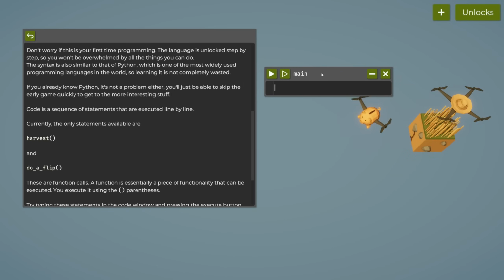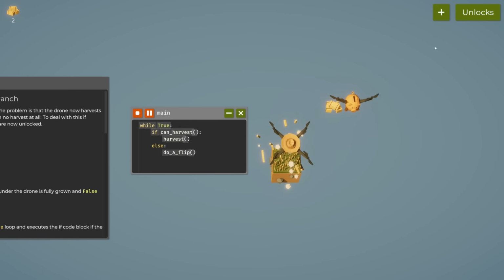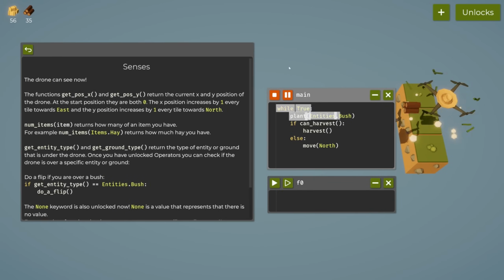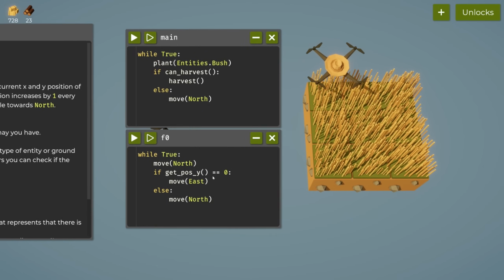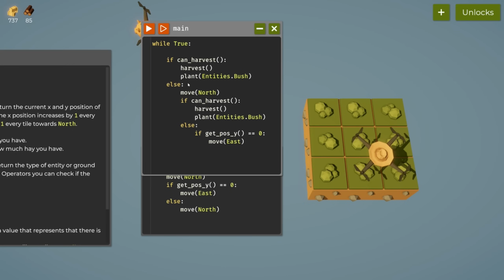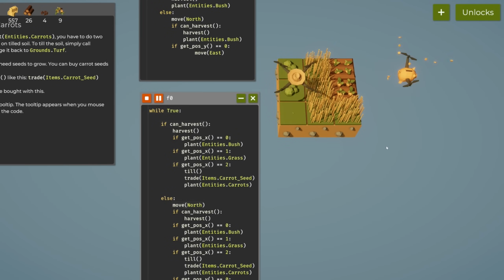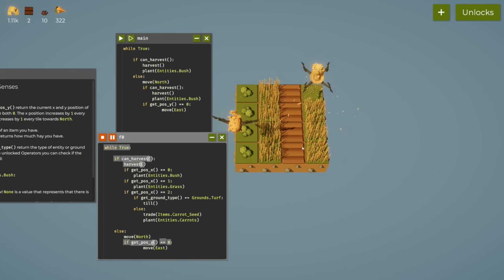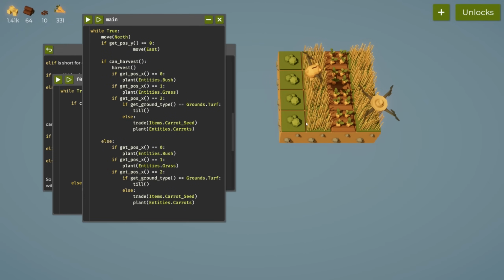Drones & Coding Take Over Farming In This Exciting Idle Game!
Program and optimize a drone to automate a farm and watch it do the work for you. Collect resources to unlock better technology and become the most efficient farmer in the world. Improve your problem solving and coding skills.

Code I Used:

while True:
 move(North)
 if get_pos_y() == 0:
    move(East)

 if can_harvest():
  harvest()
  if get_pos_x() == 0:
   plant(Entities.Bush)
  if get_pos_x() == 1:
   plant(Entities.Grass)
  if get_pos_x() == 2:
   if get_ground_type() == Grounds.Turf:
    till()
   else:
    trade(Items.Carrot_Seed)
    plant(Entities.Carrots)

 else:
  if get_pos_x() == 0:
   plant(Entities.Bush)
  if get_pos_x() == 1:
   plant(Entities.Grass)
  if get_pos_x() == 2:
   if get_ground_type() == Grounds.Turf:
    till()
   else:
    trade(Items.Carrot_Seed)
    plant(Entities.Carrots)